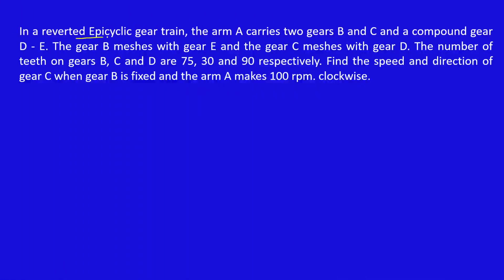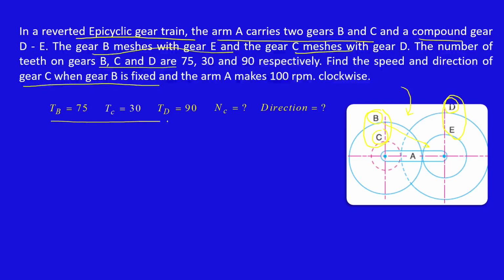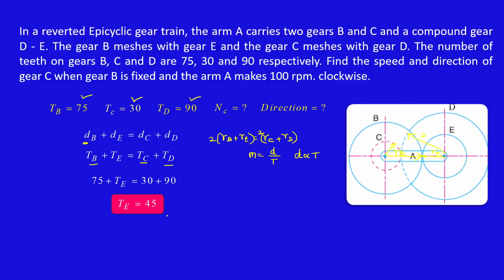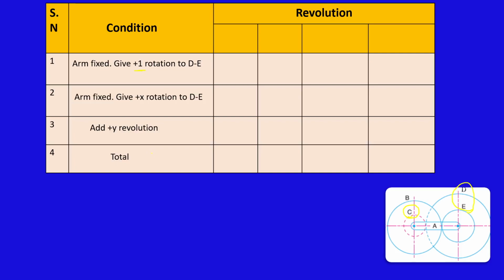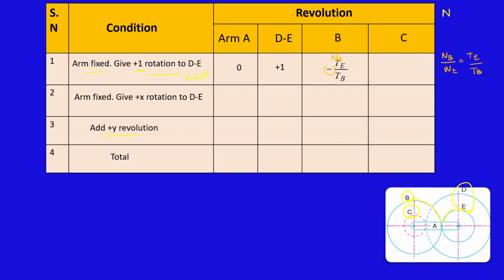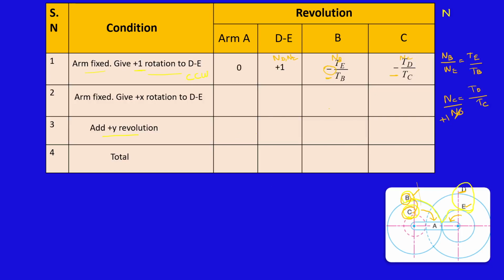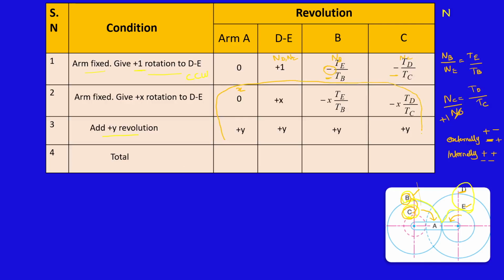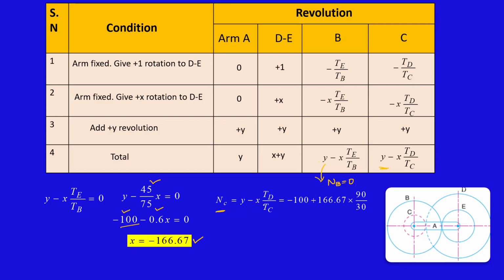Gear Train | Problem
In a reverted Epicyclic gear train, the arm A carries two gears B and C and a compound gear D - E. The gear B meshes with gear E and the gear C meshes with gear D. The number of teeth on gears B, C and D are 75, 30 and 90 respectively. Find the speed and direction of gear C when gear B is fixed and the arm A makes 100 rpm. clockwise.